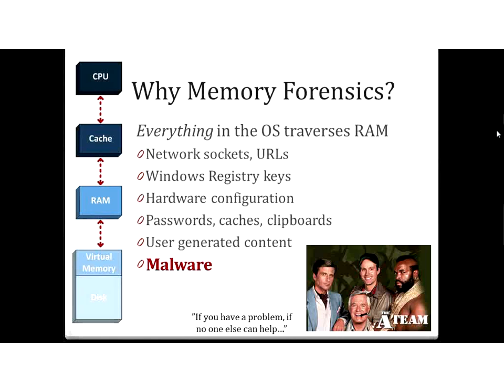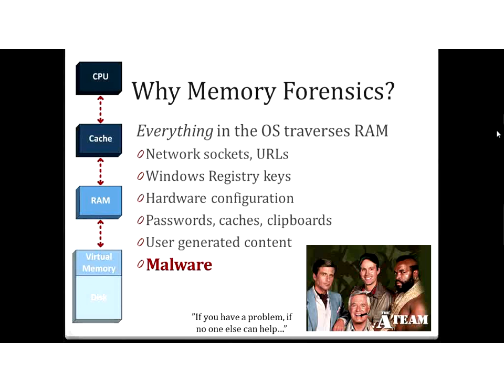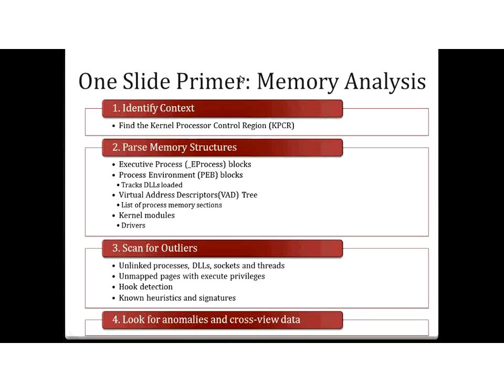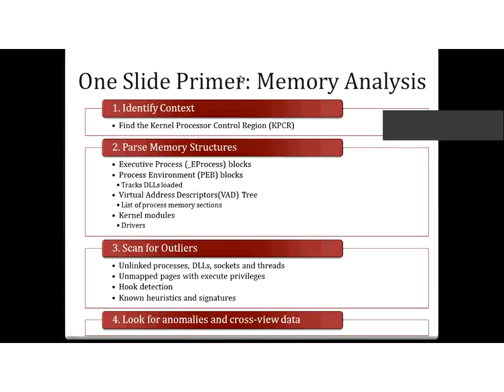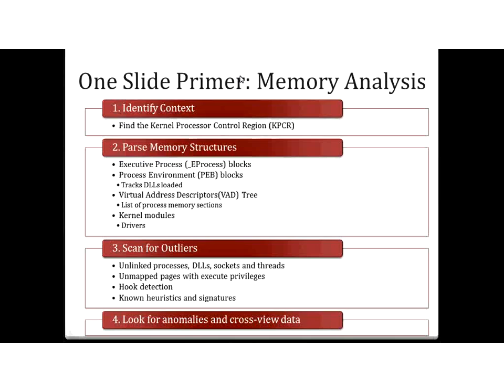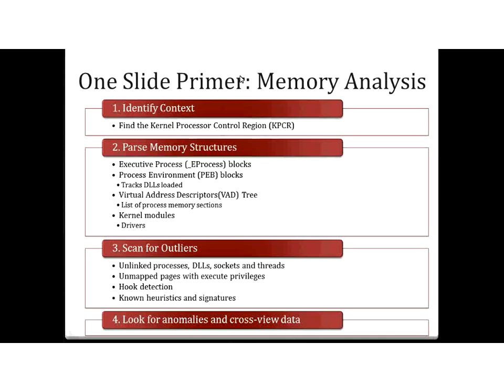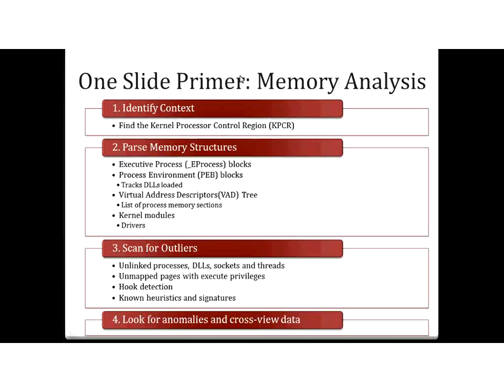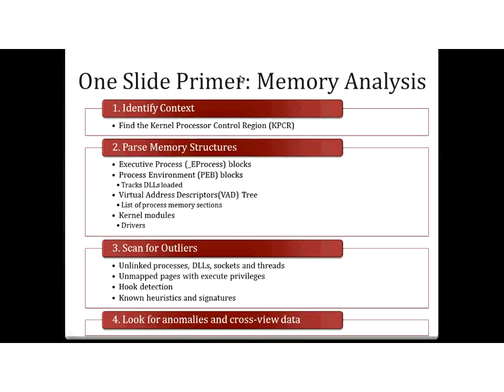SANS DFIR WebCast - Introduction to Windows Memory Analysis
Memory forensics has come a long way in just a few years. It can be extraordinarily effective at finding evidence of worms, rootkits, and advanced malware. While traditionally the sole domain of Windows internals experts, recent tools now make memory analysis feasible for anyone. Better interfaces, documentation, and built-in detection heuristics have greatly leveled the playing field. This talk will introduce some of the newest free tools available and give you a head start in adding this valuable skill to your security toolkit.

Speaker Bio Chad Tilbury:
Chad Tilbury has spent over ten years conducting incident response and forensic investigations. His extensive law enforcement and international experience stems from working with a broad cross-section of Fortune 500 corporations and government agencies around the world. During his service as a special agent with the Air Force Office of Special Investigations, he investigated a variety of computer crimes, including hacking, abduction, espionage, identity theft, and multi-million dollar fraud cases. He has led international forensic teams and was selected to provide computer forensic support to the United Nations Weapons Inspection Team. Chad has worked as a computer security engineer and forensic lead for a major defense contractor and more recently as the vice president of Worldwide Internet Enforcement for the Motion Picture Association of America. In that role, he managed Internet anti-piracy operations for the seven major Hollywood studios in over sixty countries. Chad is a graduate of the U.S. Air Force Academy and holds a BS and MS in computer science as well as GCFA, GCIH, and CISSP certifications. He is currently a consultant specializing in incident response, e-discovery, and computer forensics.